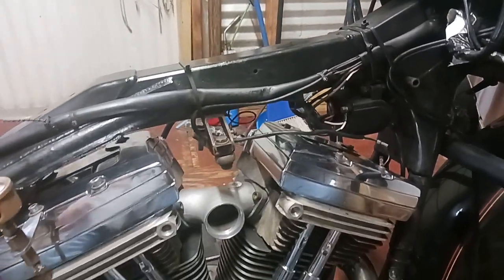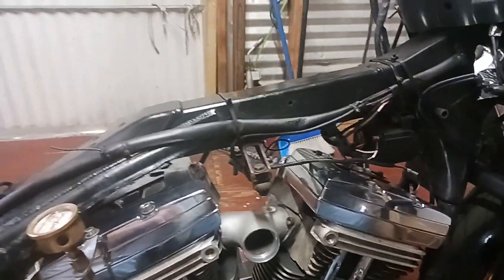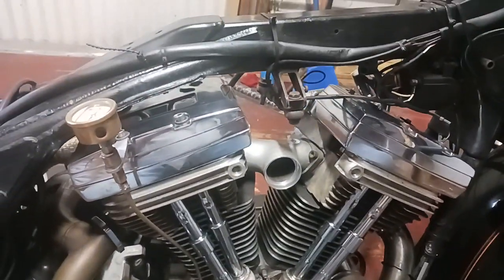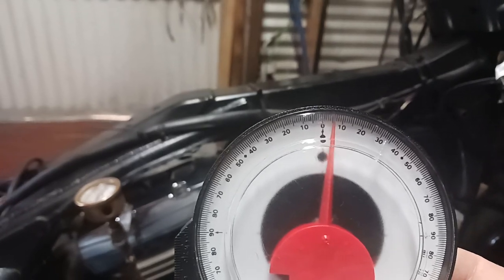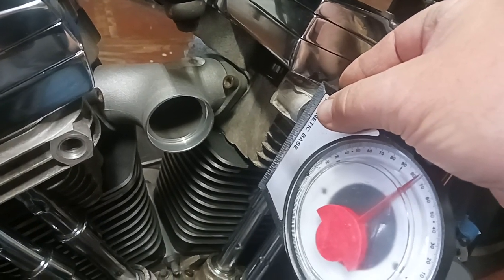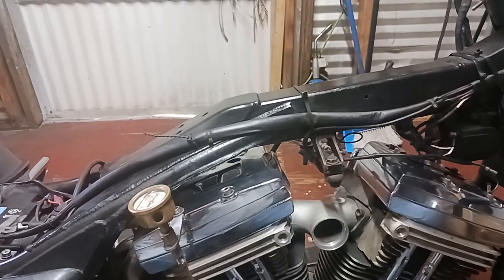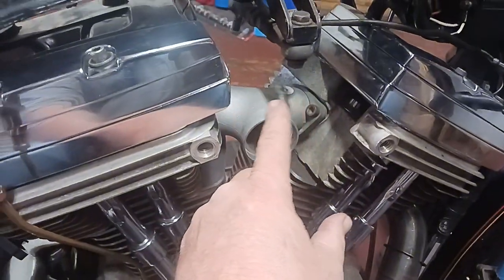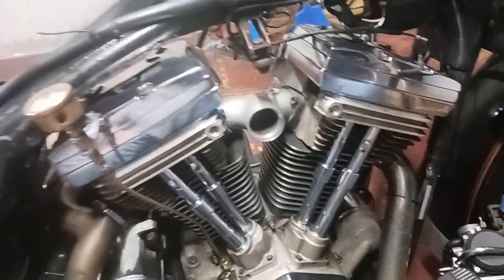HARLEY INTAKE MANIFOLD ALIGNMENT